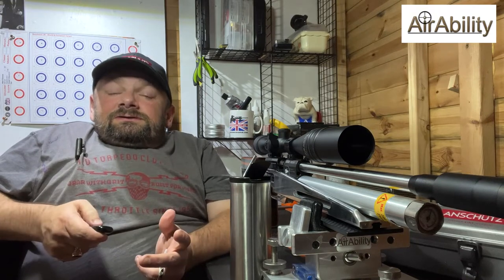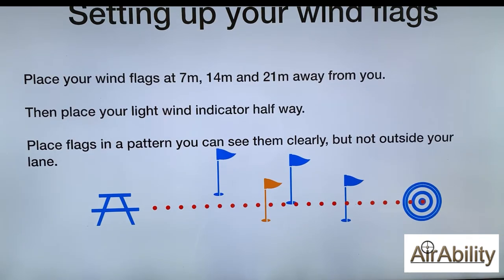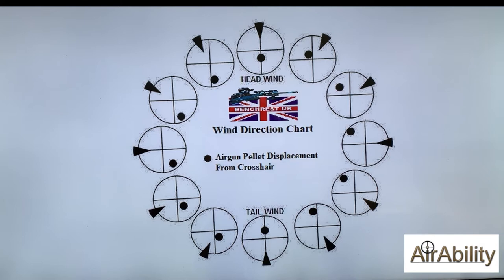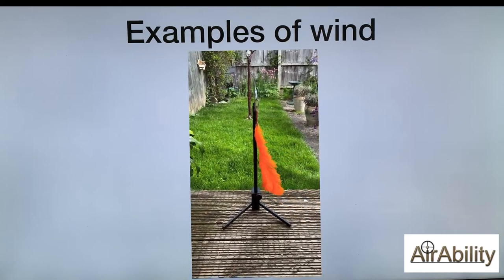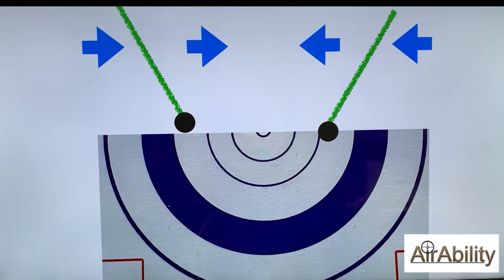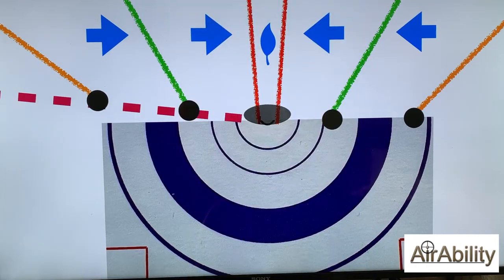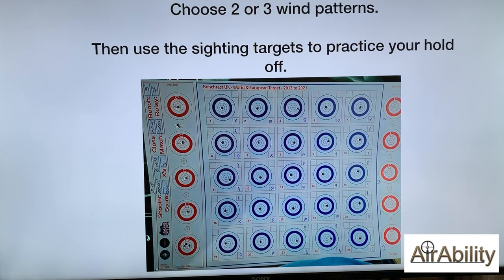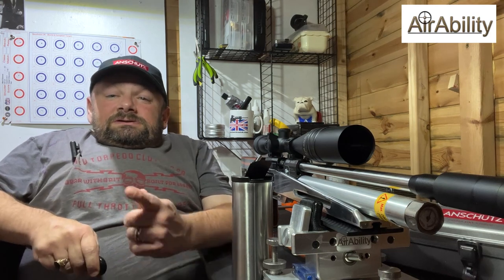27. Shooting in the Wind 25m Benchrest Air Rifle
An explanation of how I go about shooting 25m benchrest air rifle in the wind.

Hints and tips on mastering the art of shooting in the wind - well trying to ;-)

Fx
Air Arms
Bsa
Anschutz
Daystate